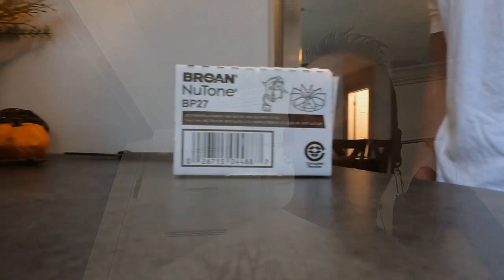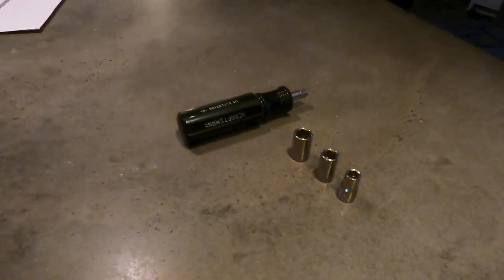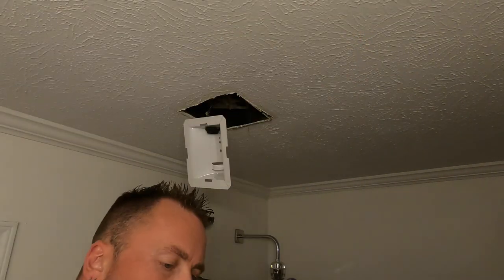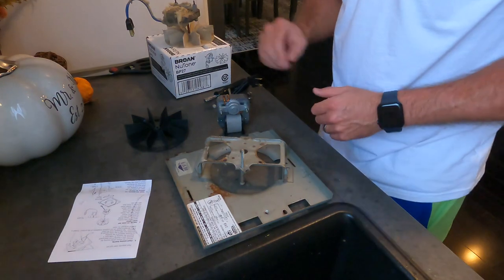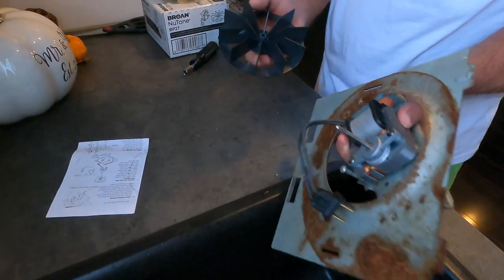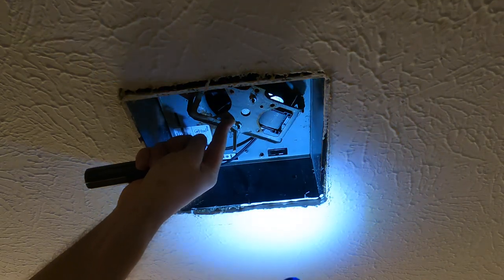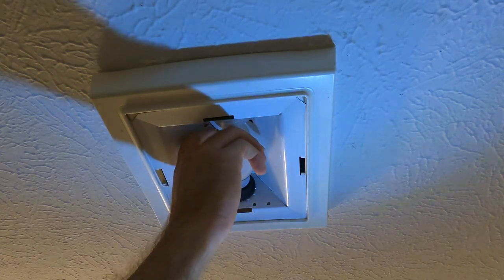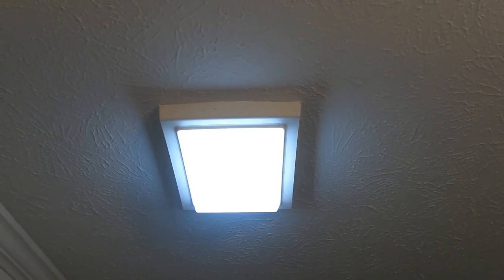Broan bathroom fan motor replacement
The fan in our Broan bathroom light/fan had quit working so I replaced the fan and motor.

I am not responsible if you get hurt trying this yourself, but I hope it helps if you ever need to do this task.